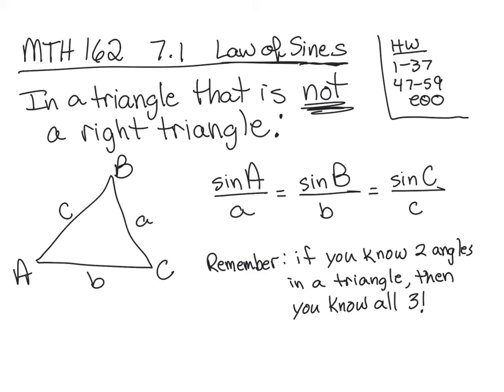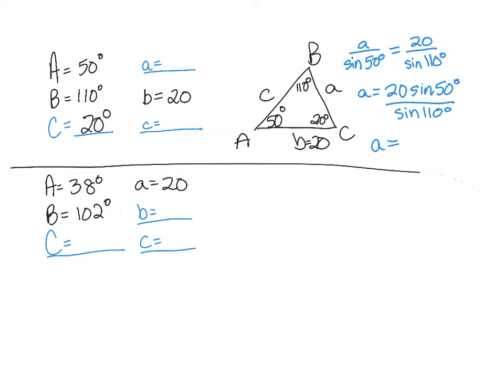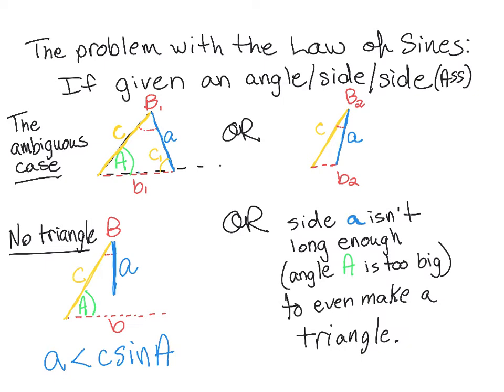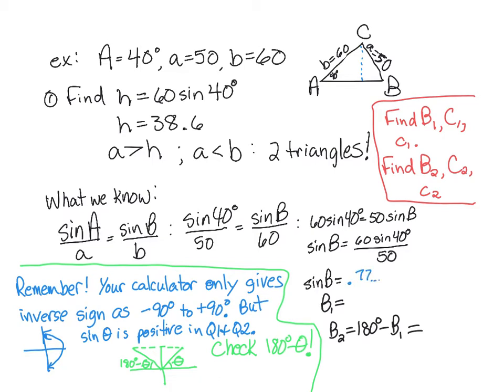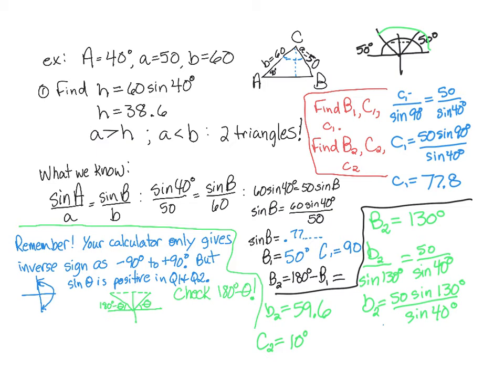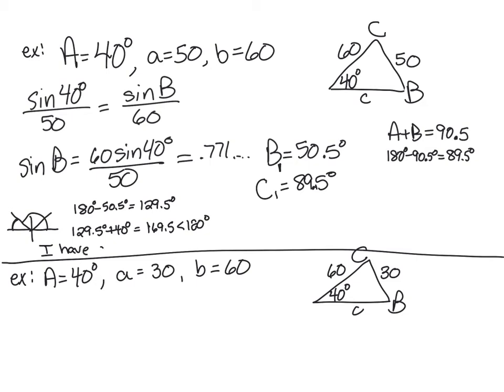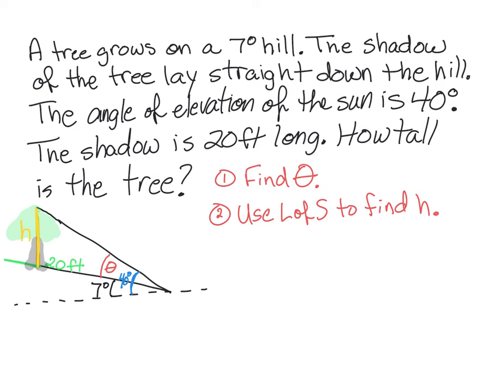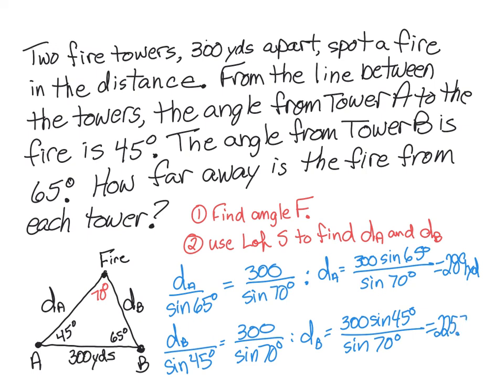Mth 162 7.1